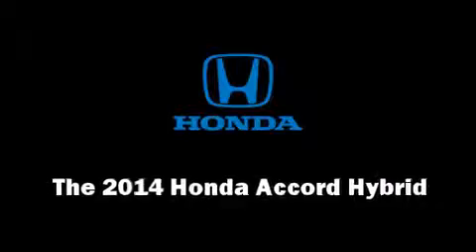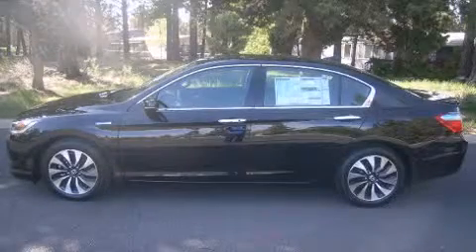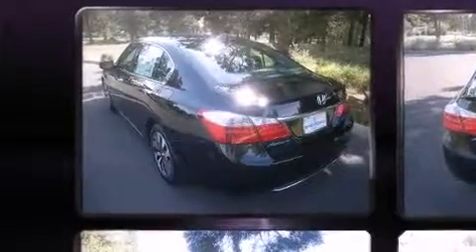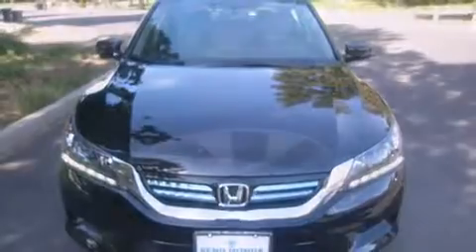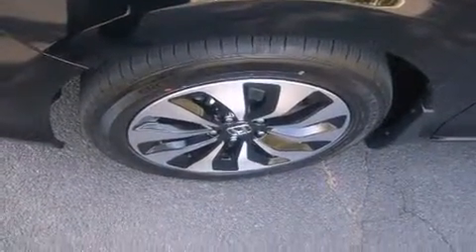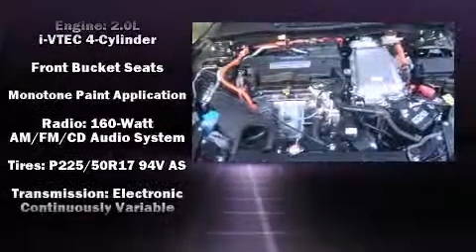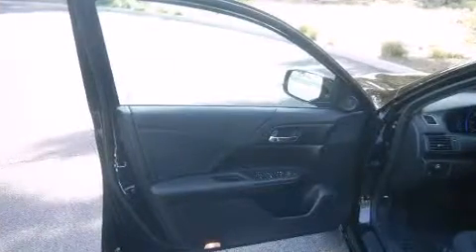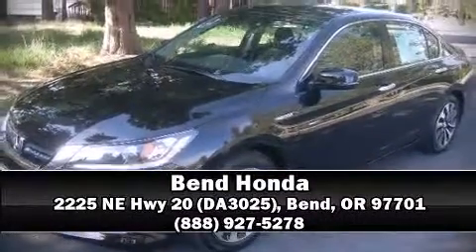2014 Honda Accord Hybrid Base in Bend, OR 97701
Bend Honda
2225 NE Hwy 20 (DA3025)

Treat yourself to a test drive in the 2014 Honda Accord Hybrid. This 4 door, 5 passenger sedan offers the latest in technological innovation and style. It features an automatic transmission, front-wheel drive, and a 2 liter 4 cylinder engine. Top features include power windows, delay-off headlights, a tachometer, speed sensitive wipers, front bucket seats, telescoping steering wheel, remote keyless entry, and cruise control. Premium sound drives 6 speakers, providing you and your passengers a sensational audio experience. Honda ensures the safety and security of its passengers with equipment such as: dual front impact airbags with occupant sensing airbag, head curtain airbags, traction control, brake assist, a security system, and 4 wheel disc brakes with ABS. With electronic stability control supplementing mechanical systems, you'll maintain precise command of the roadway. We have a skilled and knowledgeable sales staff with many years of experience satisfying our customers needs. We'd be happy to answer any questions that you may have. We are here to help you.